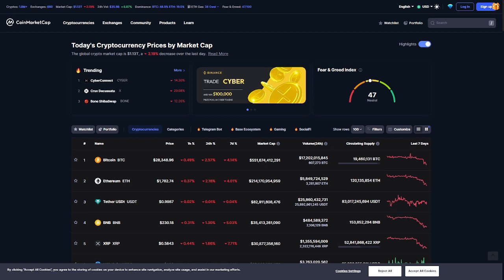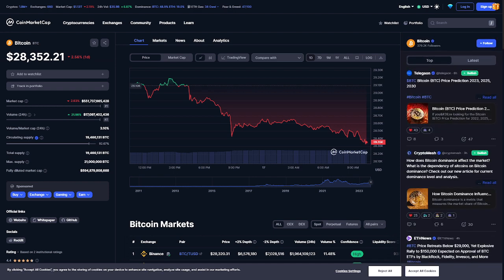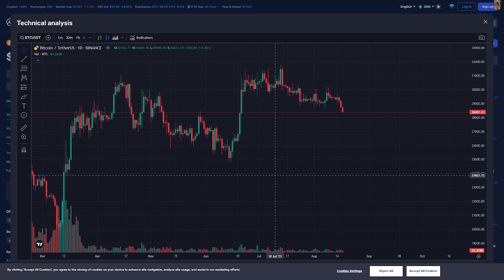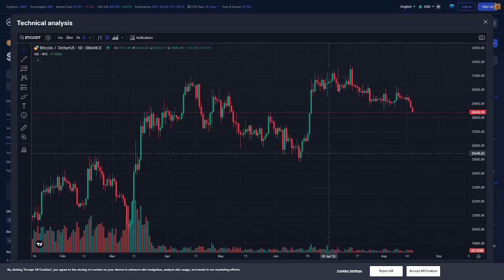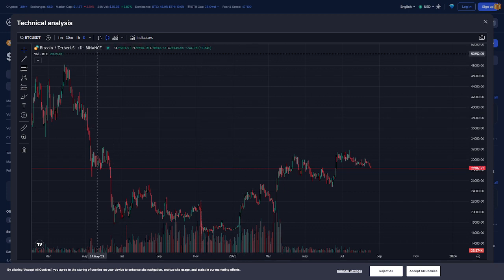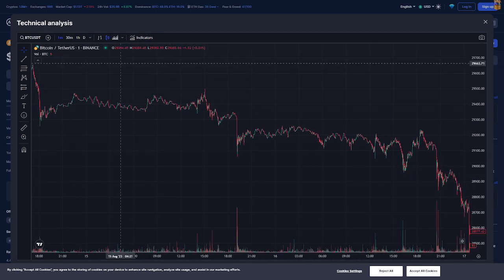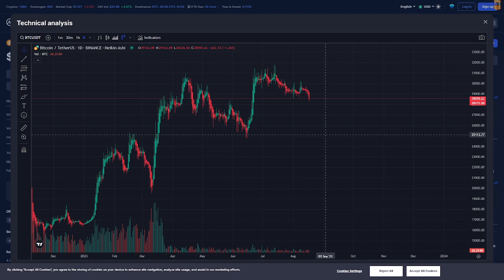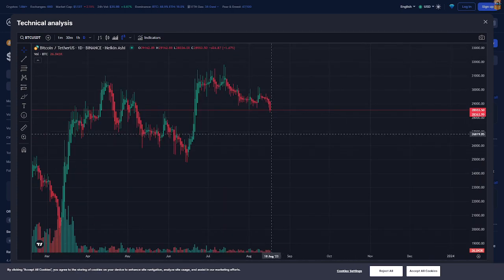Blockchain Course - Examine The Market